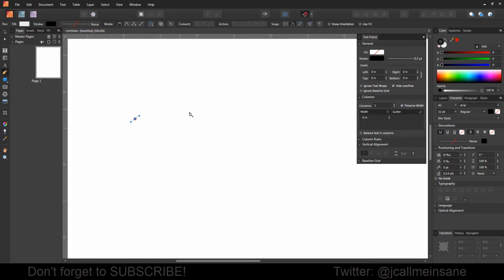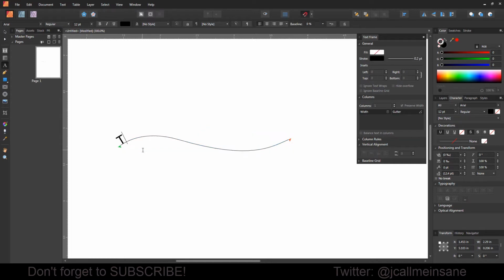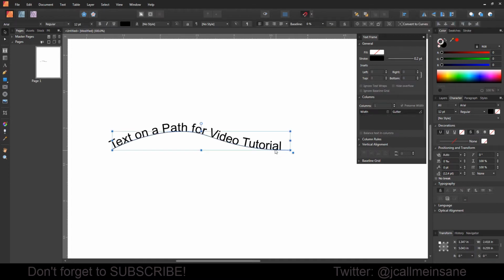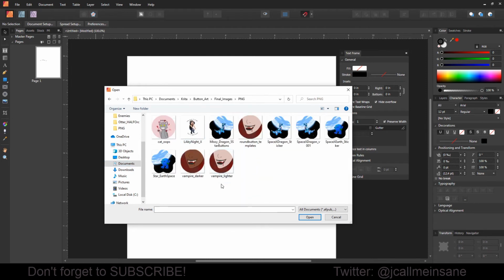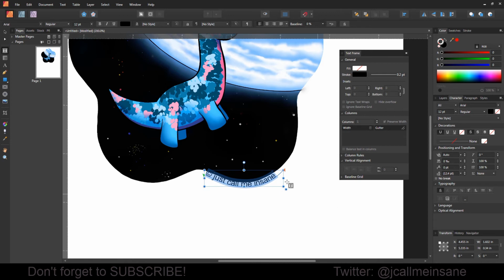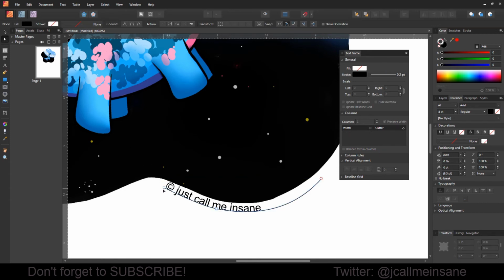Put Text on a Path in Affinity Publisher